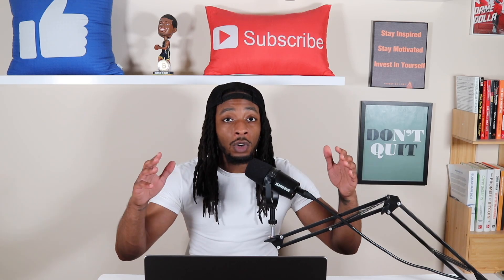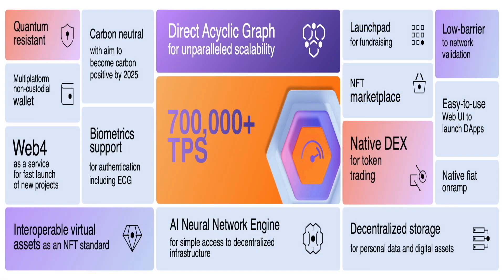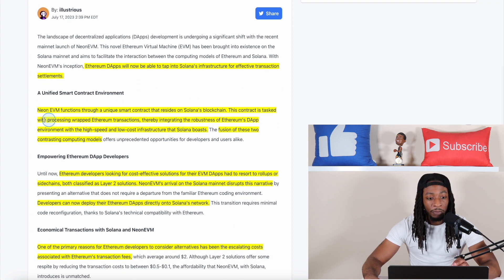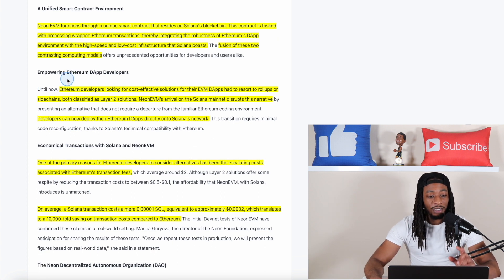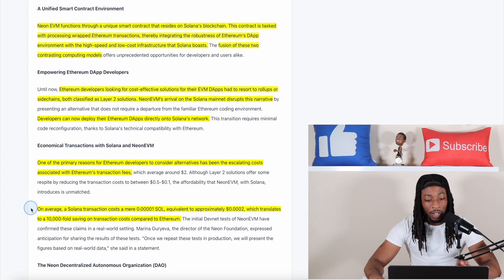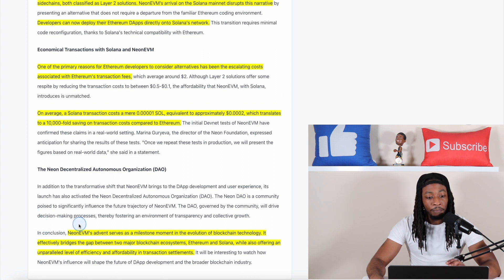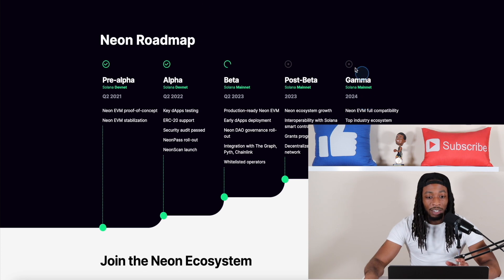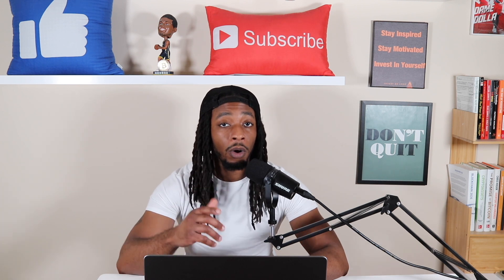Solana Ethereum Joins Forces!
This Solana and Ethereum news just came out and no one is talking about this.  Ethereum Dapps can now run on Solana mainnet allowing for cheaper and more efficient fees.  This is a game changer and I can't wait to see how this affects things moving forward.

This video is for educational and entertainment purposes only. There is no guarantee that you will earn any money using the techniques and ideas mentioned in this video. Your level of success in attaining the results claimed in this video will require hard-work, experience, and knowledge. I have taken reasonable steps to ensure that the information on this video is accurate, but we cannot represent that the website(s) mentioned in this video are free from errors. I invest based on my own knowledge. You expressly agree not to rely upon any information contained in this video.